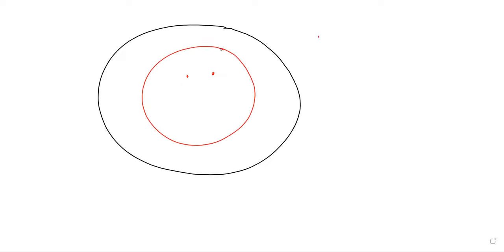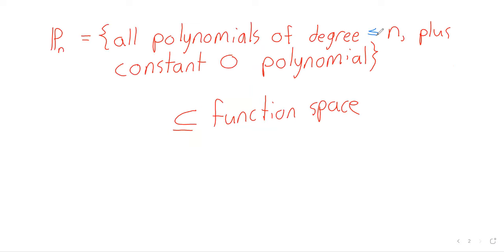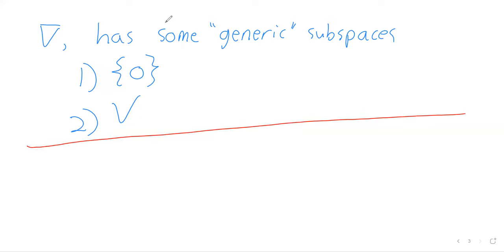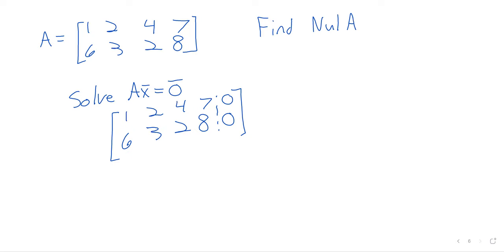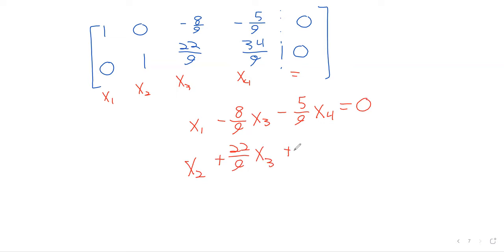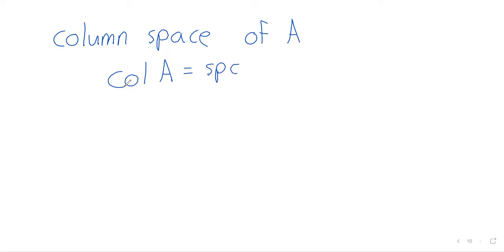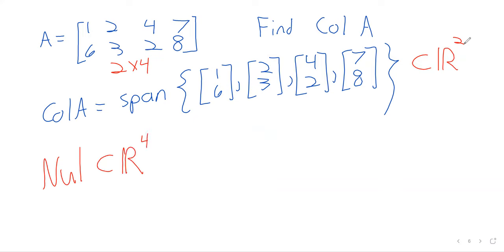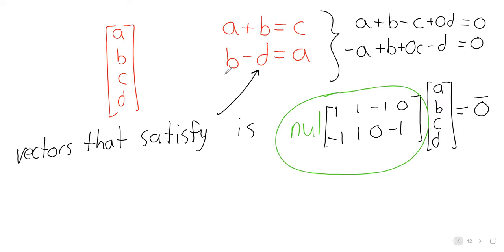Linear Algebra Week 6 Column Row Spaces